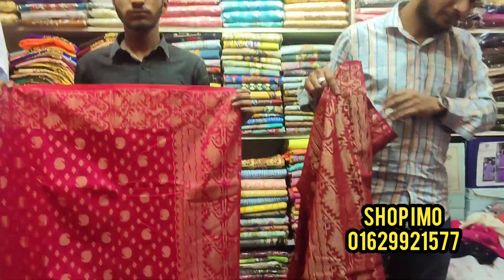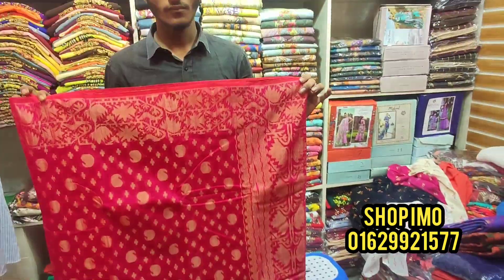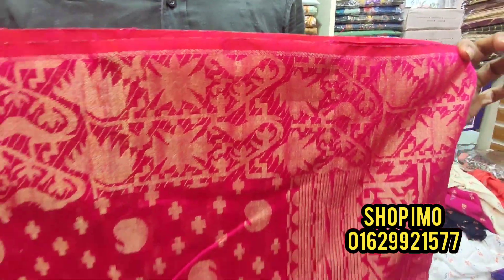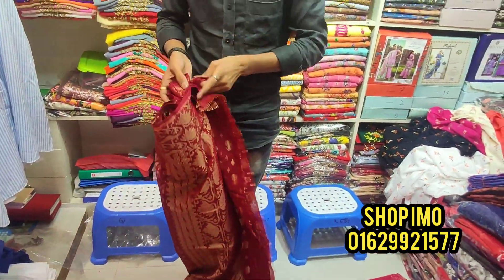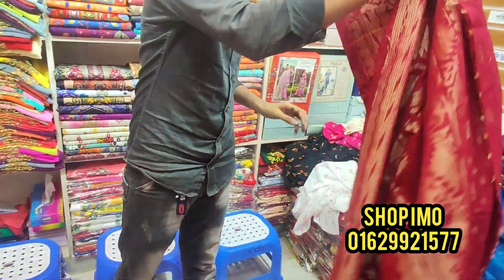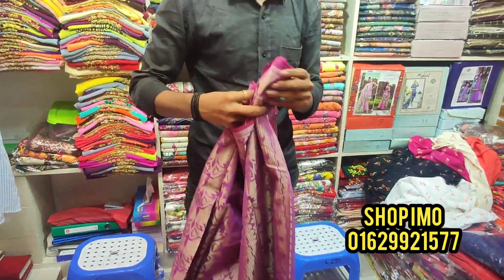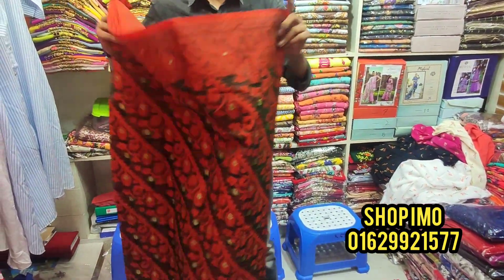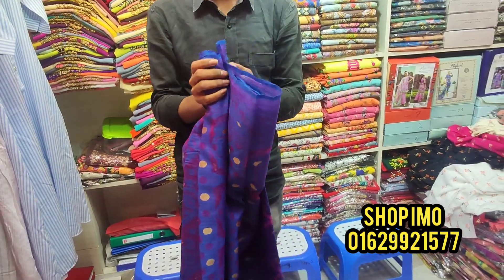New Cotton Jamdani Traditional saree at low price